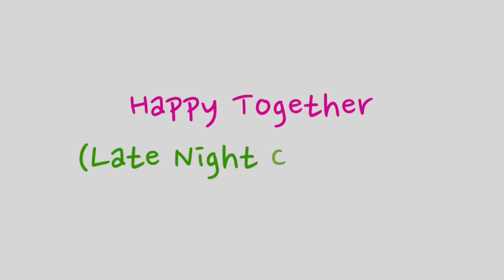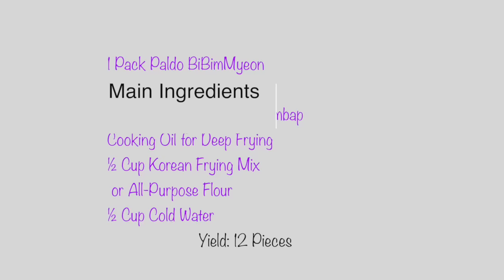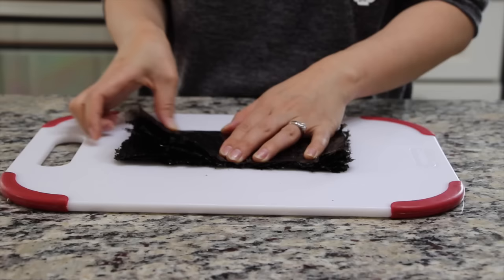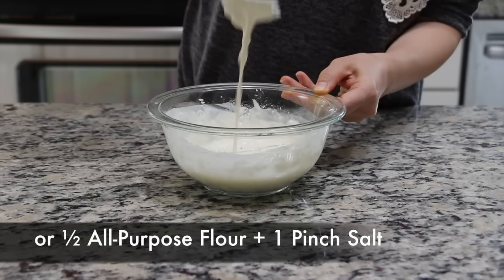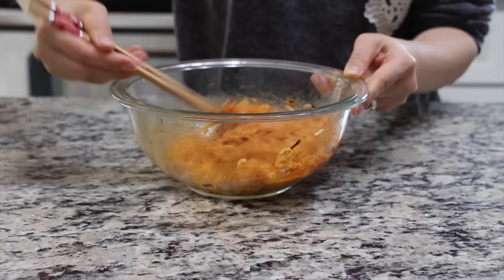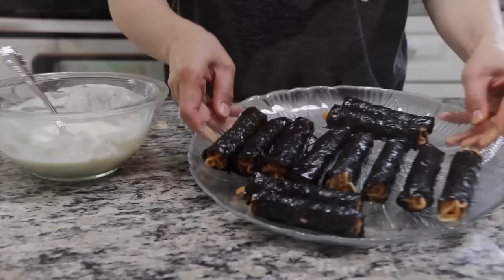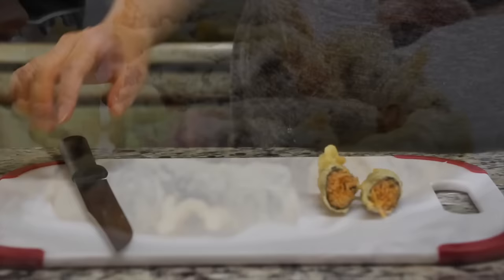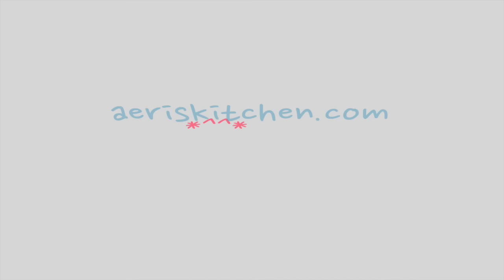Korean BiBimMalI on Late Night Cafeteria by Im, SeulOng (비빔말이 튀김) | Aeri's Kitchen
🧞‍♂️ Basic Korean Ingredients:
Paldo BiBimMyeon (Korean Instant Noodles)
Dried Laver for Kimbap (김밥 김, Kimbap Gim)
Korean Frying Mix (튀김 가루, TwiGim GaRu)

      Love,
      Aeri 😊